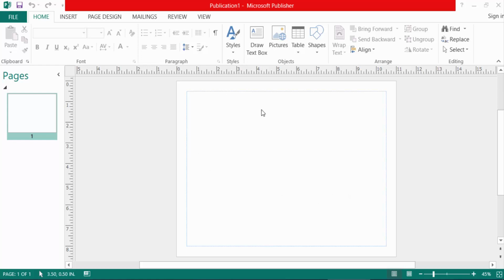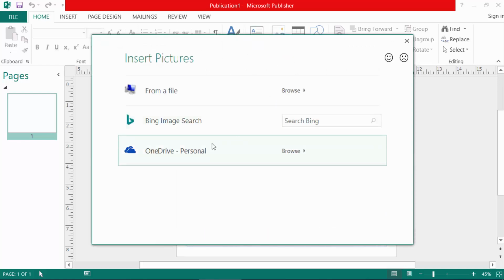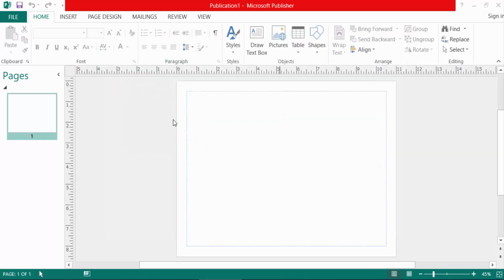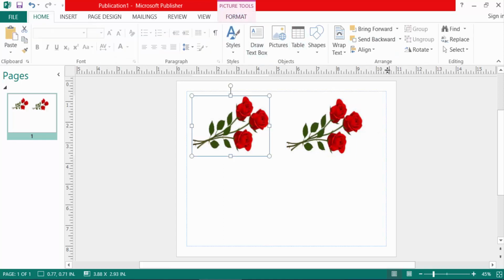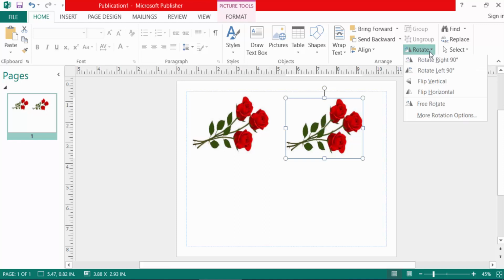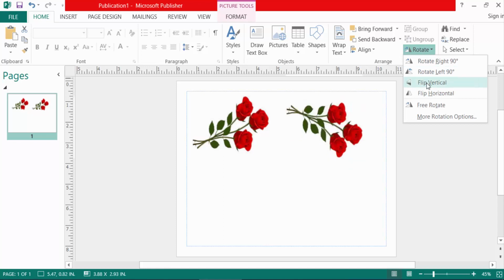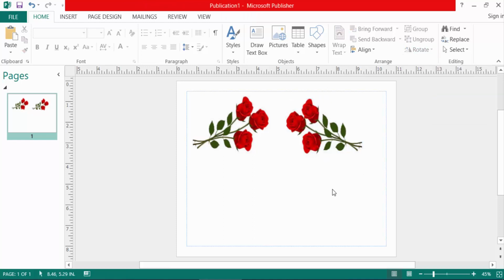How to mirror an image in Microsoft Publisher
Hello everyone Assalamualaikum. This is publisher tutorial and in this video today I'll show you how to mirror an image in Microsoft publisher so let's get started. First I open a Microsoft publisher document and now I want to insert an image go to insert menu or home menu you can see this is the insert picture option and you can insert this picture here. you can insert the picture in your online store or you can insert your picture in your desktop or your computer file .now I want to copy this picture so I click here in ctrl c and next I click ctrl v my image is in copy and I want to mirror these pictures so you can see the arranged group here and go to arrange group  and then I click flip it in horizontal and you look the picture is in flipping horizontally smoothly and it looks like a mirrored image so viewers I hope now you can mirror any image in your publisher document.